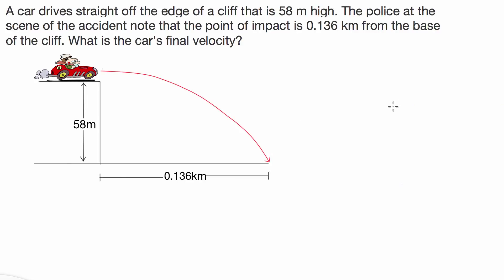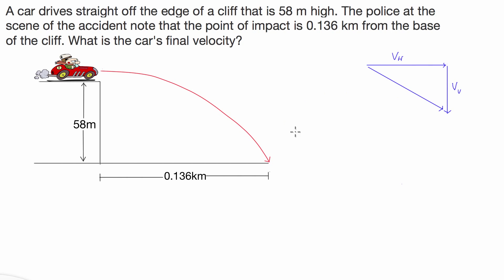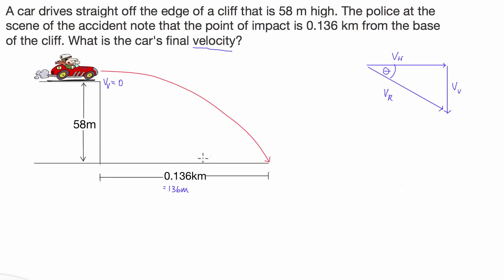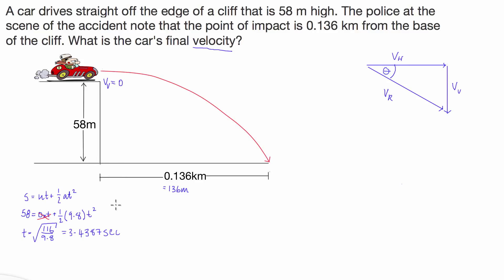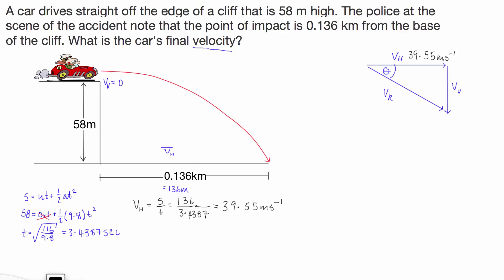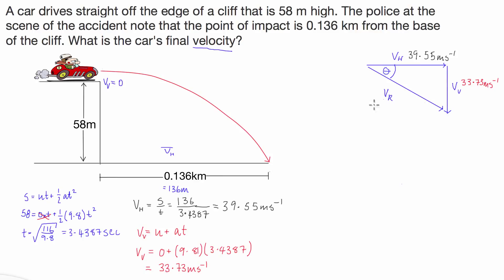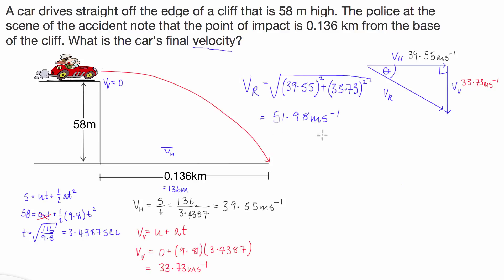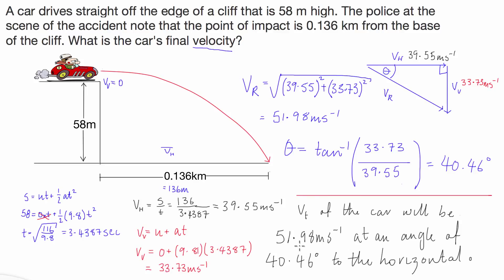Projectile Motion - Car Driving Off a Cliff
In this video I calculate the impact velocity of a car that drives off a 58m high cliff.

Not too complicated, just need to manipulate a few of the equations of motion.